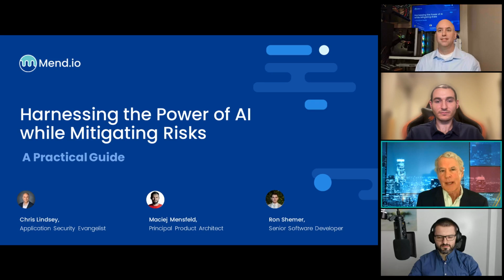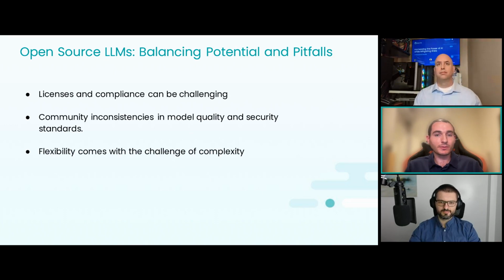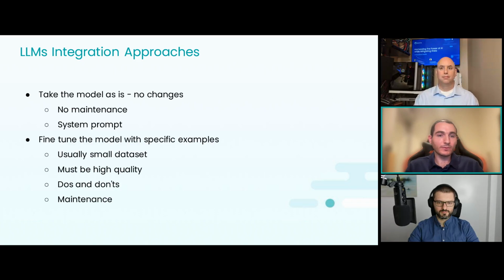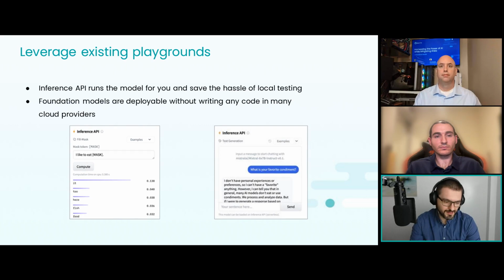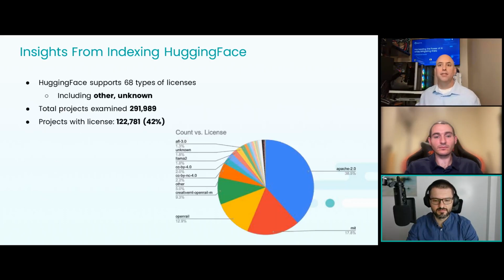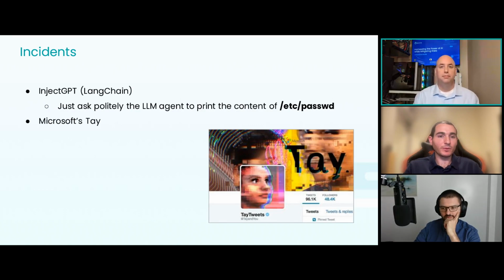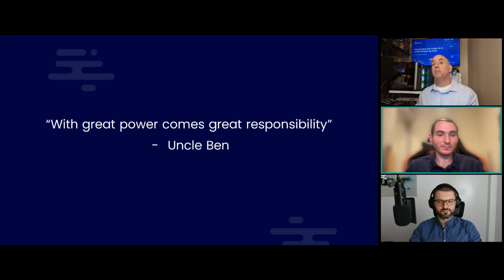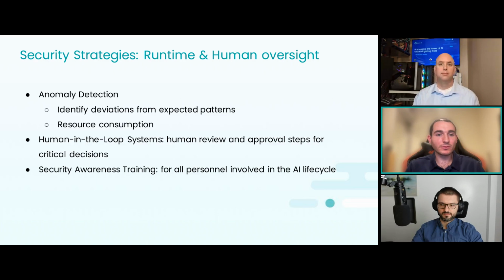Mendio - Harnessing the Power of AI while Mitigating Risks A Practical Guide